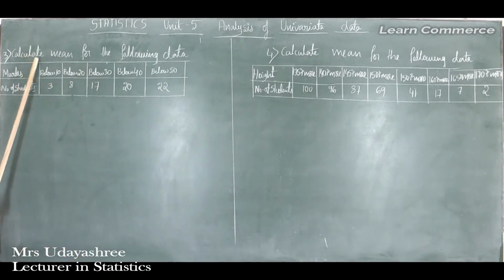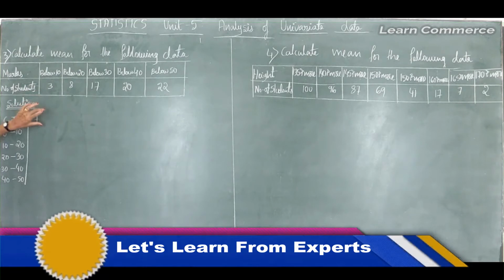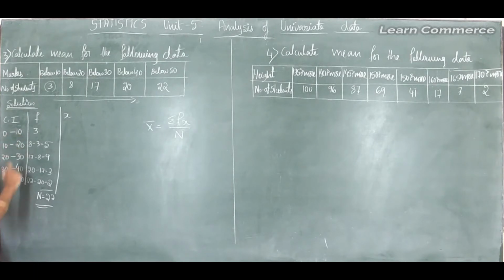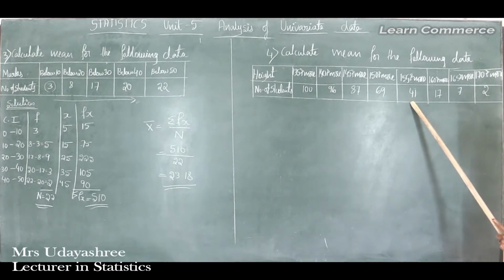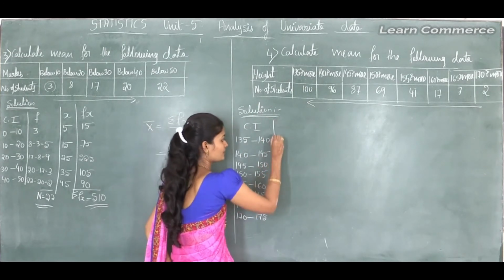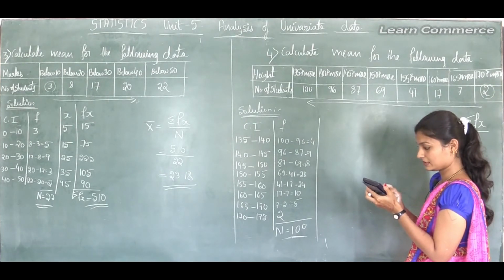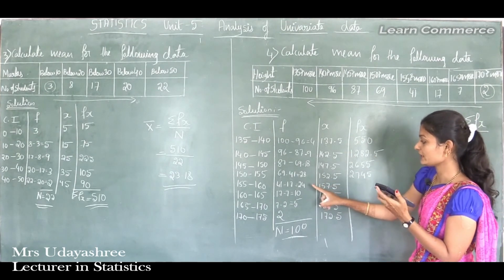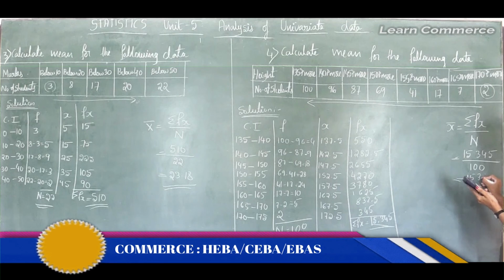Problems on Arithmetic Mean | LCF & MCF Distribution (Part 5) | Class 11 Statistics Online Class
COMMERCE: CEBA/HEBA/EBAS

SCIENCE:  PCMB/PCMC/PCMS